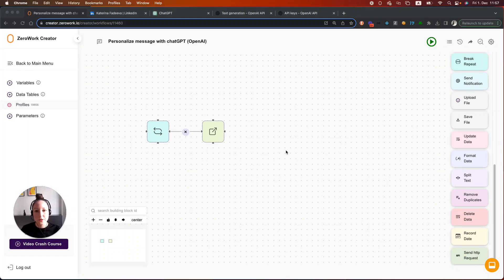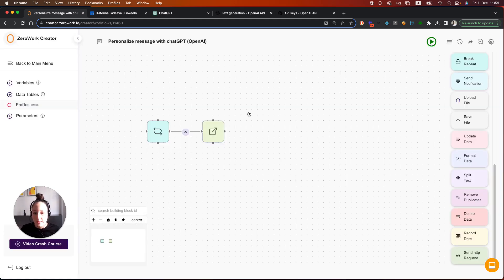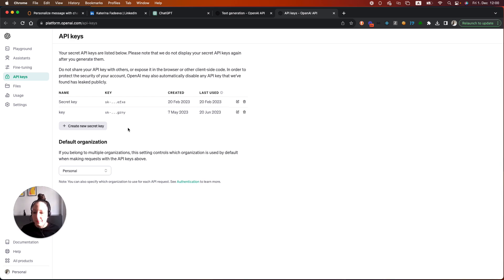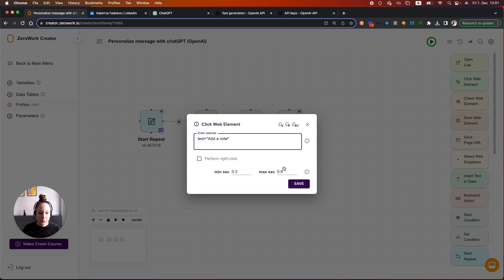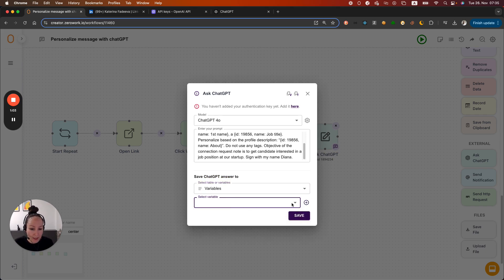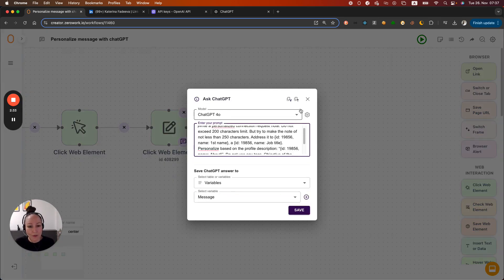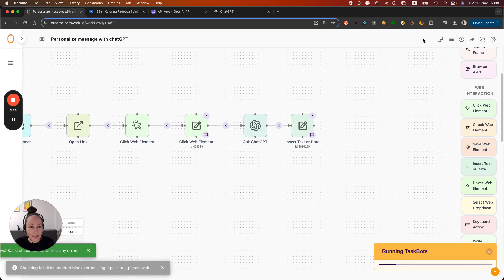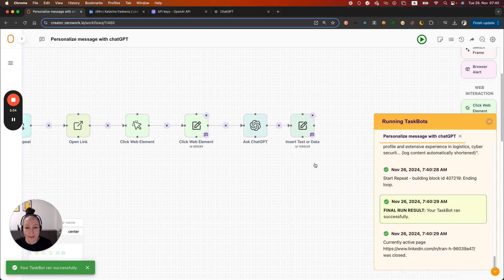Let ChatGPT personalize your outreach message and let TaskBot auto-send it with ZeroWork